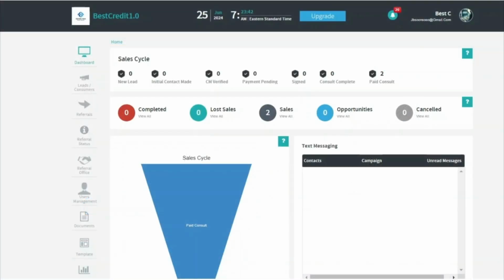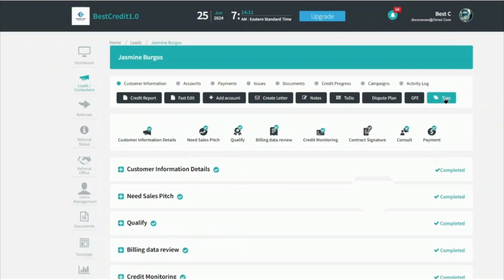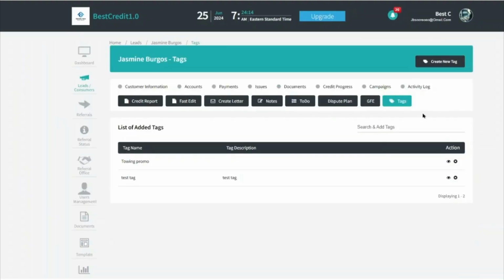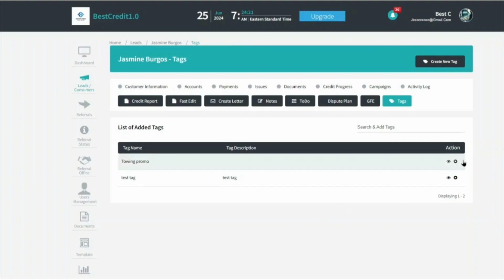ScoreCEO Credit Repair Business Software:How to Remove Tags on customer/lead in ScoreCEO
Welcome to our Credit Repair Business Software ScoreCEO tutorial! In this video, we will show you how to efficiently remove tags from customers and leads within the ScoreCEO Credit Repair Business CRM. Properly managing tags is crucial for keeping your client database organized and ensuring your marketing efforts are accurate and effective.

What you'll learn:

Step-by-step instructions to remove tags from customers and leads

Join us and learn how to effectively manage your tags to optimize your credit repair business operations!

Chapters:
0:00 Introduction
0:20 Find customer/lead to remove tag
0:58 Removal of Tag